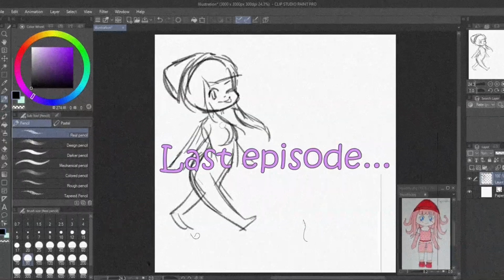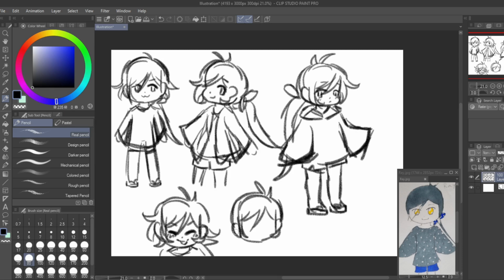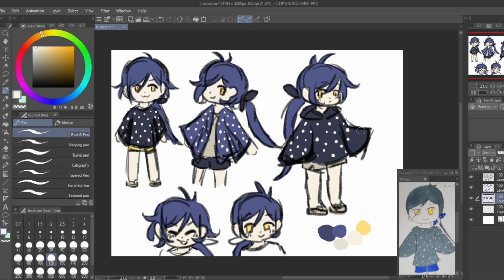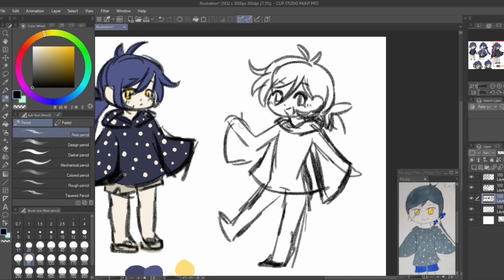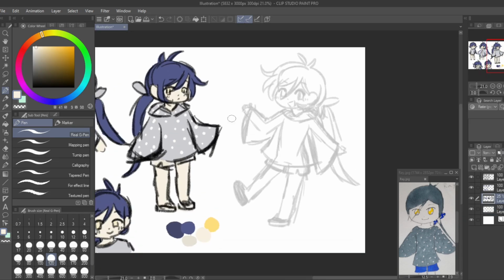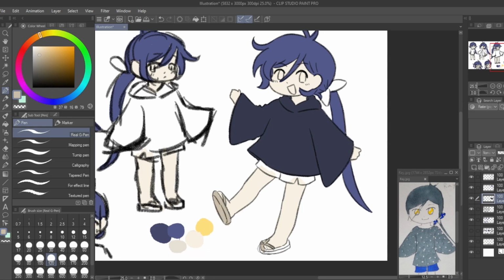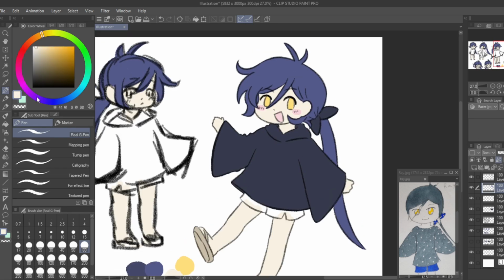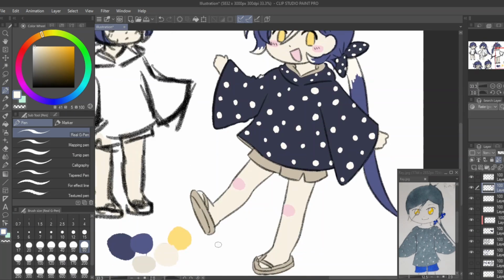Redesigning More OLD OCs- Cheeky Stingray!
Another sea creature character redesign video! I created these OCs years ago, and now I'm redrawing them with the character design skills I've gained since then! Today's victim: the stingray! I might have a new favorite...